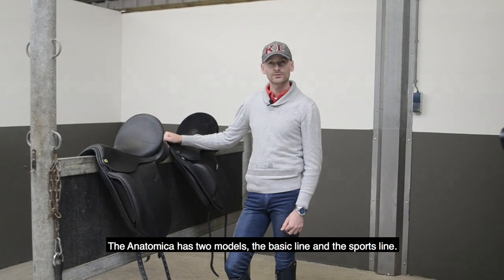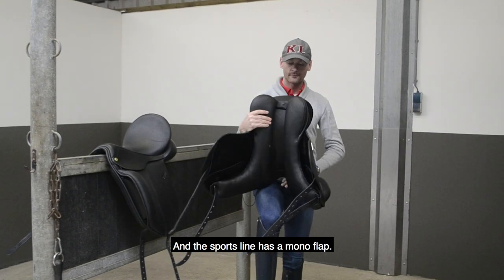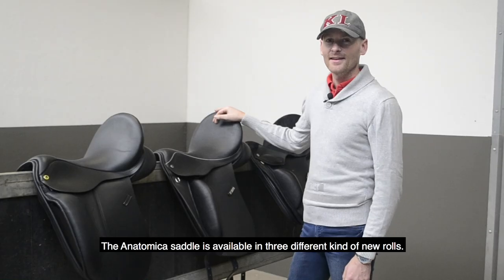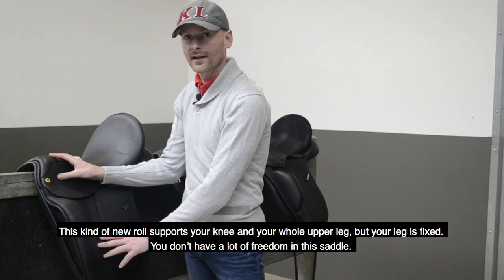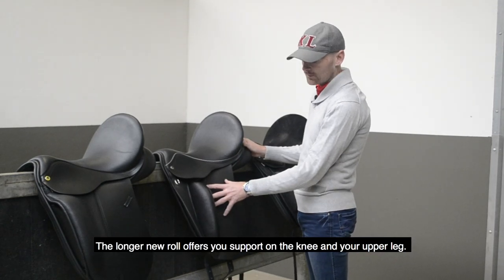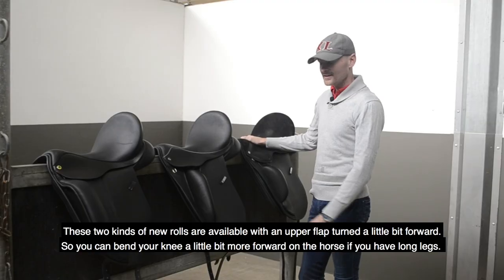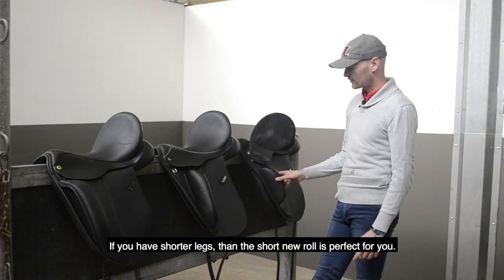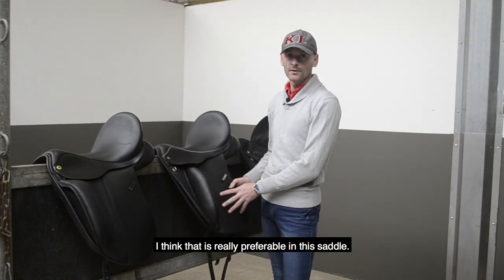Anatomica - The different types of saddles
Theo Hanzon is excited to tell you about the different kind of saddles Anatomica offers. Do you want more information about Anatomica?

The idea behind the Anatomica saddle concept is simple: a relaxed horse will enjoy riding more, resulting in better performance. Relaxation can only be achieved by relieving the horse as much as possible. However, the way to achieve this is a bit more complicated. In order to make pain-free movement possible, it is necessary to study the anatomy of the horse and to look into technological development in dressage saddle making.